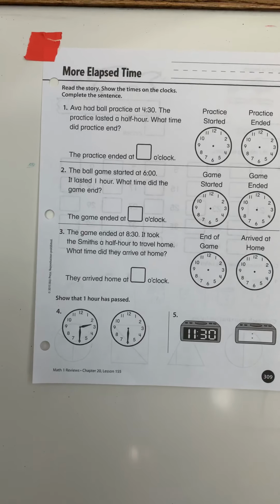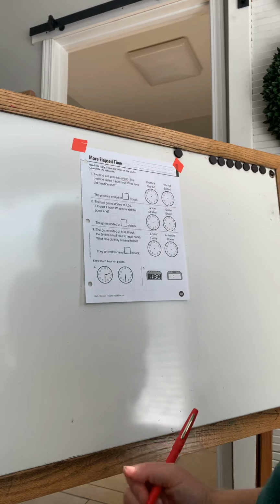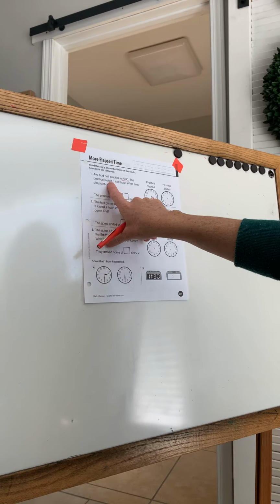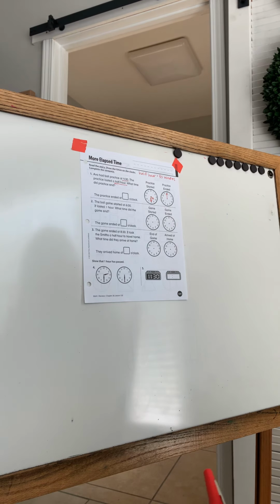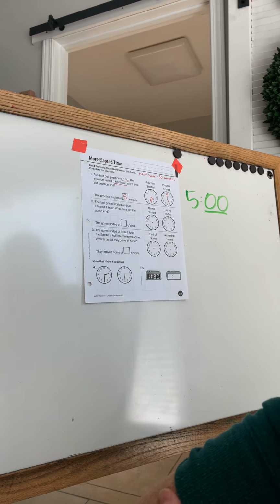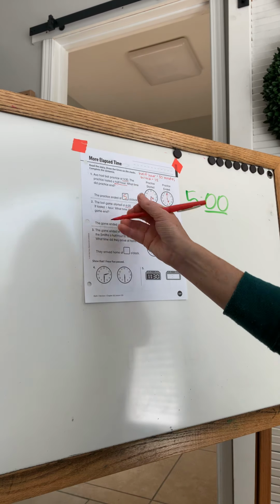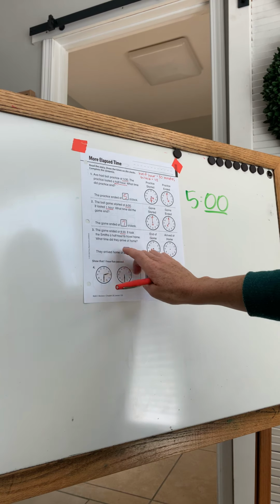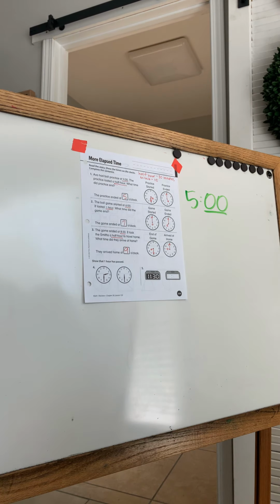Elapsed time 349-350